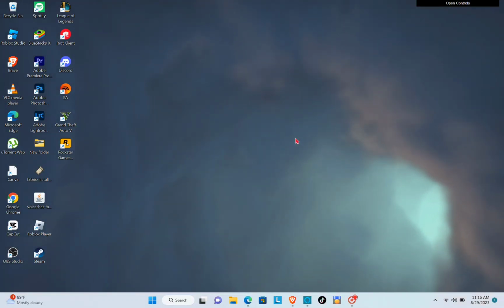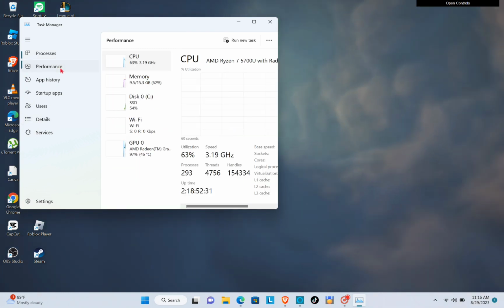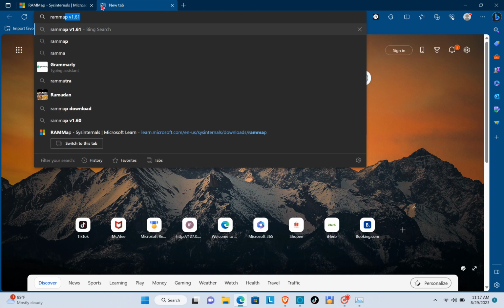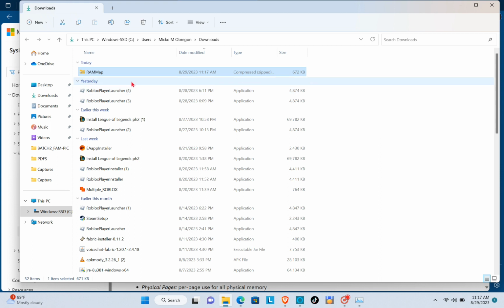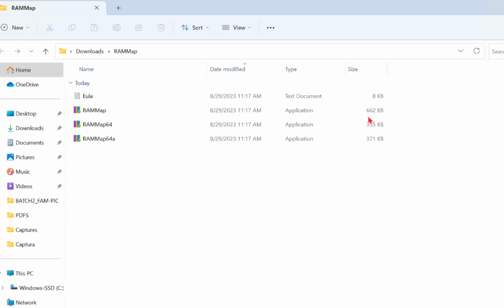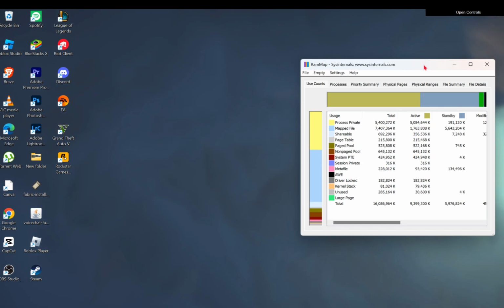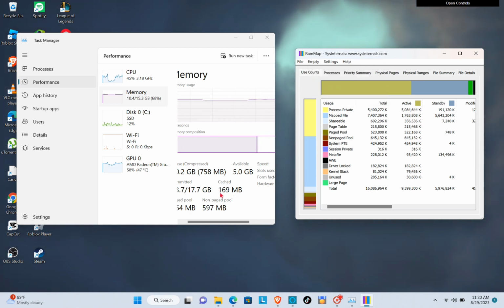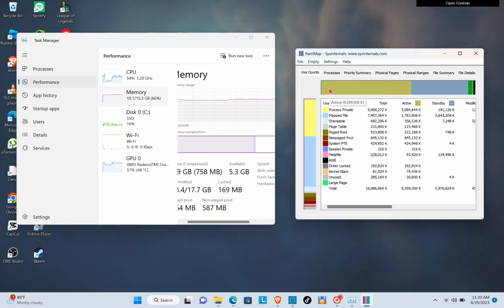How To Clear RAM Cache In Windows 10/11 - Complete Guide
Is your Windows 10 or Windows 11 PC running slow? It's time for a performance boost! In this video, we'll guide you through the process of clearing the RAM cache in both Windows 10 and Windows 11. Learn how to clear memory cache and optimize your system for smoother performance. Whether you're a tech pro or a novice, our step-by-step instructions will help you clear cache and get your PC running at its best. Say goodbye to sluggishness – watch now and experience the difference!